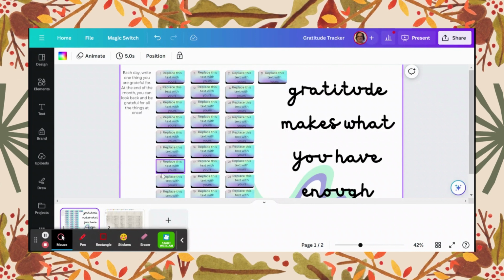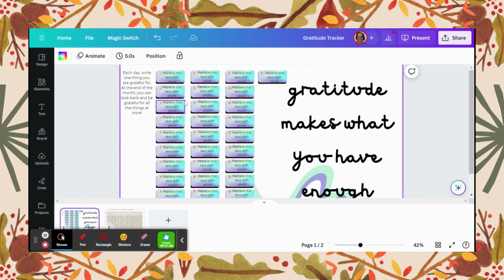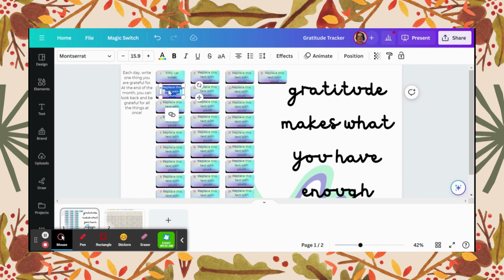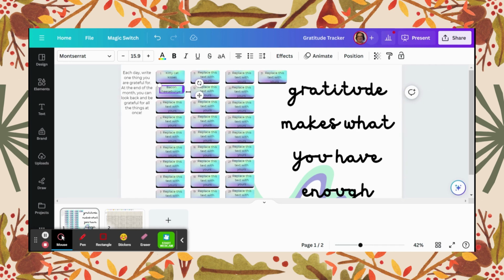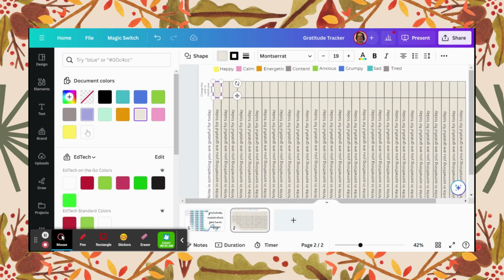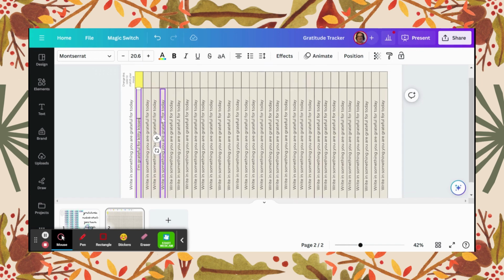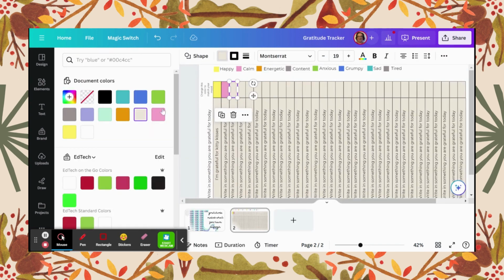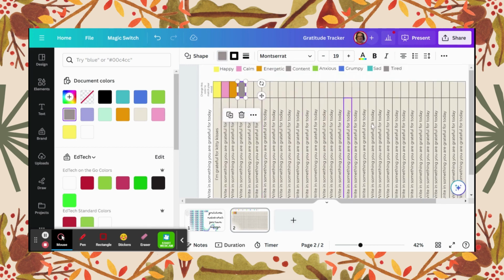How To Habit Tracker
This is part of the Albuquerque Public Schools November Techtivities. Learn how to use a Gratitude Habit Tracker in Canva!